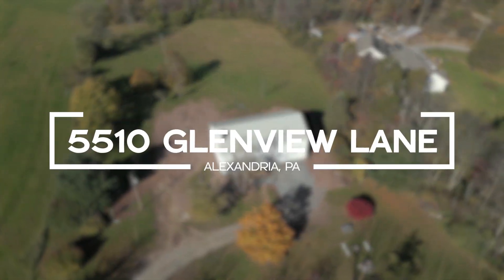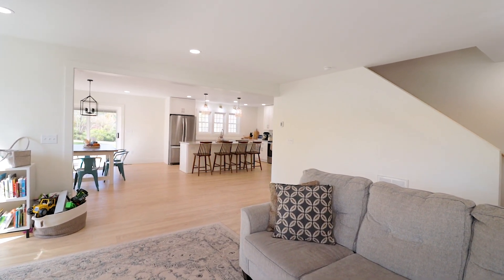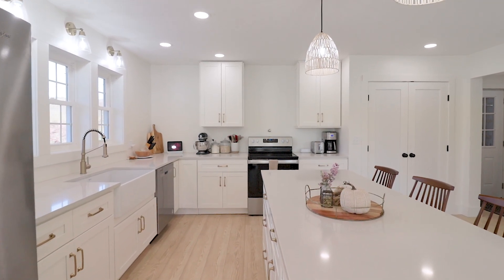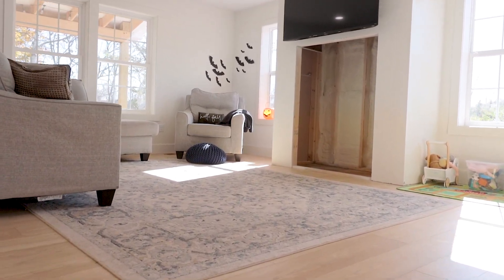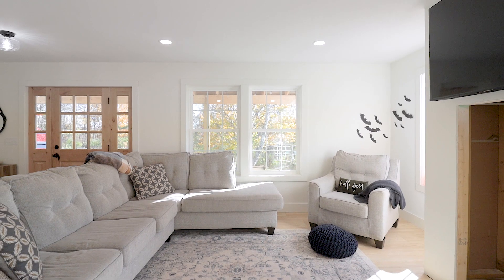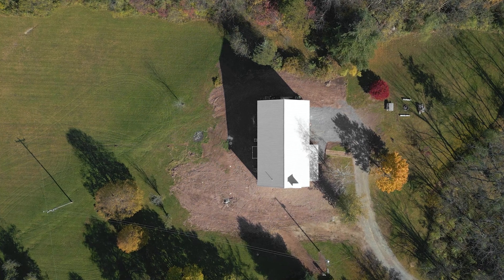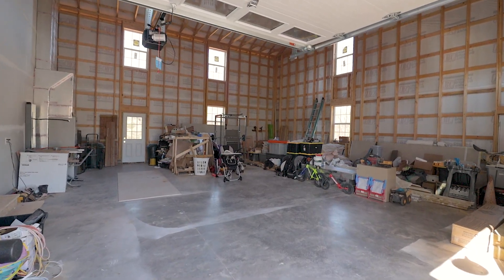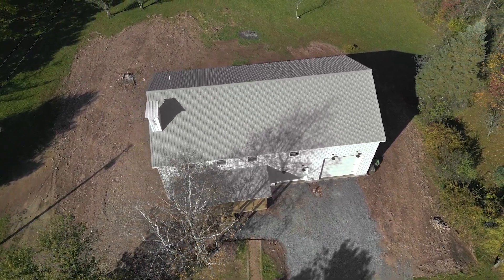5510 Glenview Lane, Alexandria - Newly Built Home for Sale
A captivating newly built 2 story 3-bedroom, 2.5-bathroom barndominium-style house with light chestnut laminate flooring throughout the whole home. Designed to seamlessly blending modern comfort with a farmhouse flare. The kitchen, adorned with quartz countertops, a large island with bar seating, stylish pot filler and large pantry combines functionality with contemporary aesthetics. The open floor plan flows effortlessly from kitchen to dining to living, creating a perfect space for entertaining and keeping track of little ones. Enjoy winter fireside with just the flip of a switch on the electric fireplace. Upstairs the owners suite offers a haven of relaxation with its own private balcony and large tiled two headed shower and double bowl vanity. The remaining floor is complemented by two additional cozy bedrooms, large second full bath and an open nook for additional play space or a quiet study corner retreat. Play all day on just over 3 acres of this open tree-lined property where you can pick your own apples from the fruit trees or make berry jam from the berry shrubs when in season. Lots of potential uses & storage possibilities with the attached 30 x 35 garage/building for additional parking and/or workshop needs.